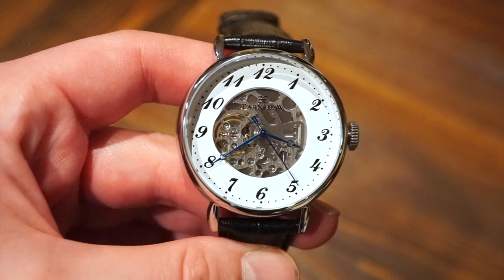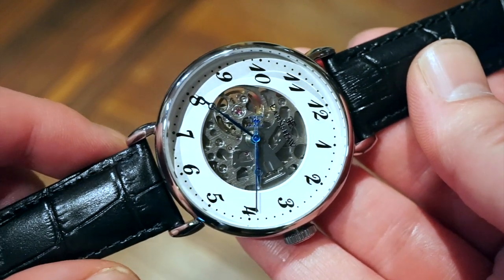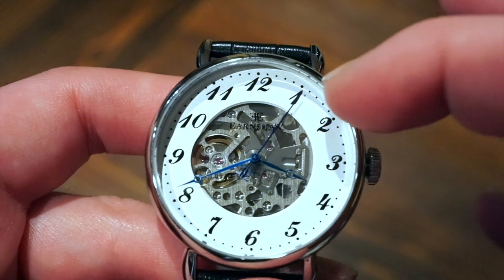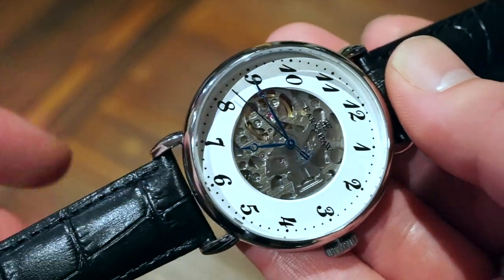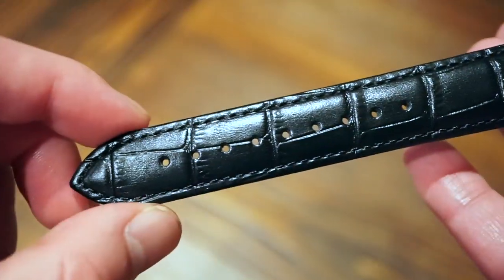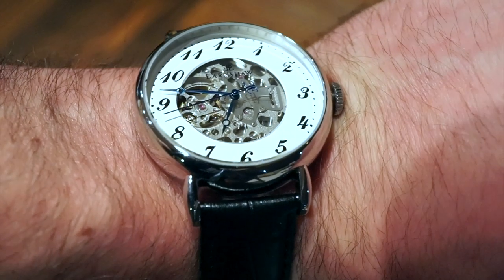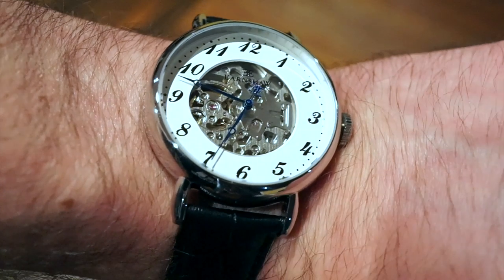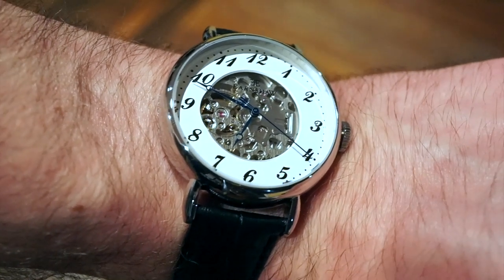Thomas Earnshaw Grand Legacy Skeleton Watch Review ES 8810-02 - Seiko NH35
WatchAddict Blog Save 30% on ANY Earnshaw with code WA30

5 Affordable Watches I Reccommend to all my viewers

Seiko SKX007

Seiko Sarb033

Tissot Visodate

Thanks so much for watching this watch review on WatchAddictionReviews - I hope you enjoyed it please SUBSCRIBE and Like/Share/Comment if you can it does help out a lot , May your watch Journey be a pleasant one!

 5 watches I recommend to my new subscribers who are just getting into watches and also reviewed on this channel due to the constant question of what is the best affordable watch I can get under $200
Seiko SKX007